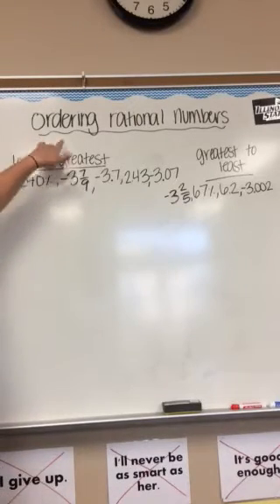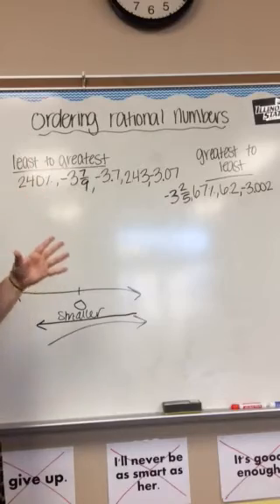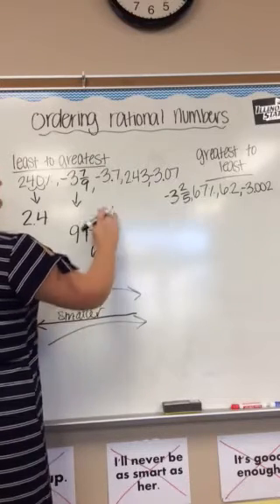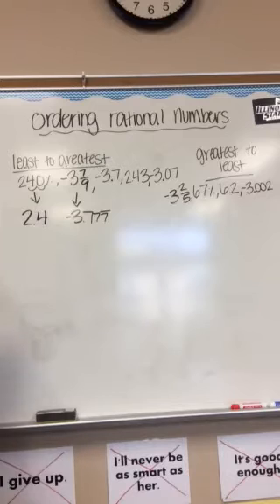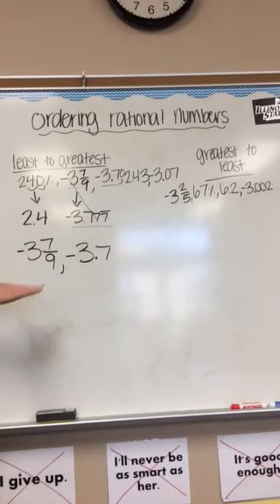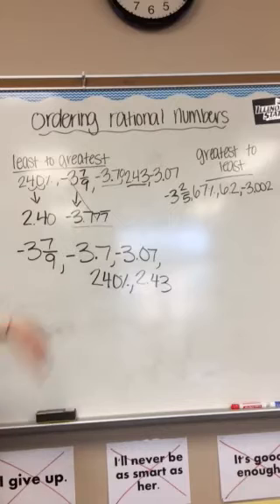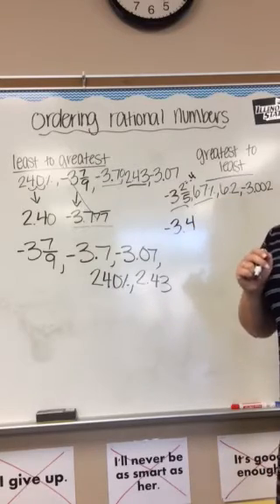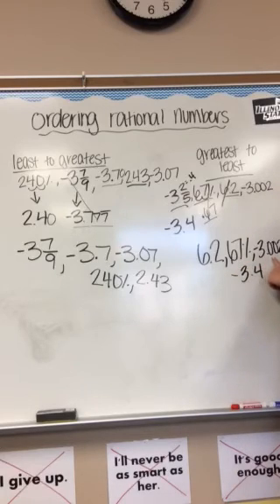Ordering rational numbers